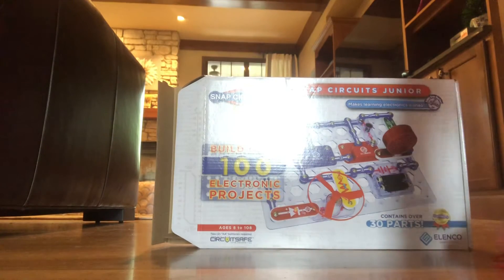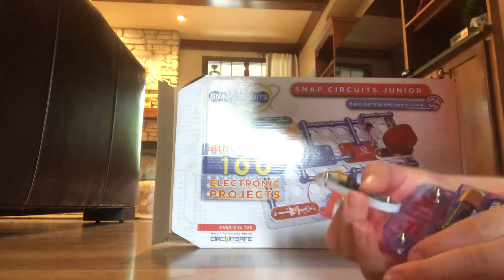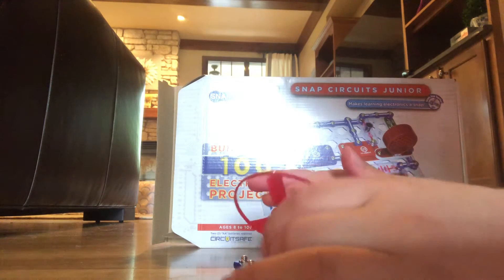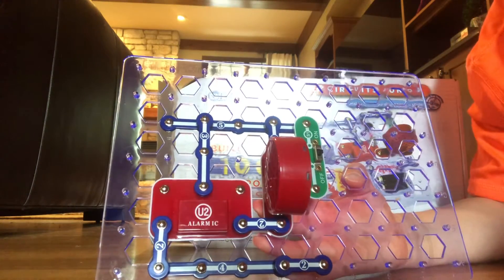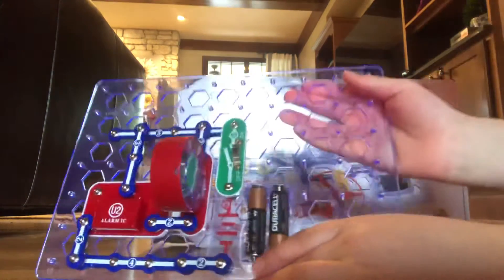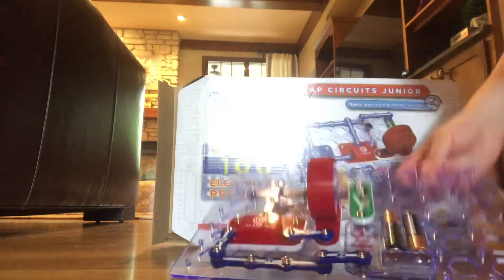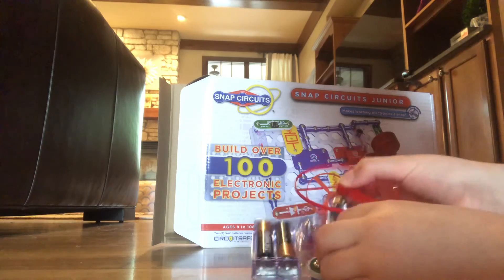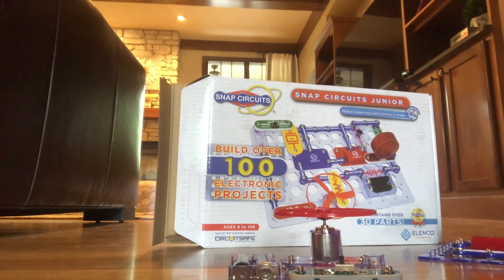Snap Circuits by Brady